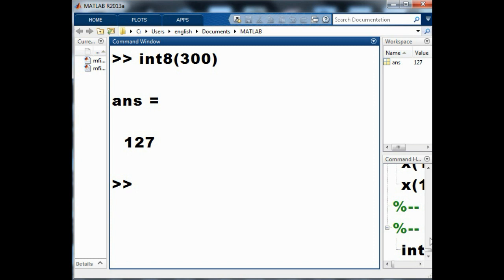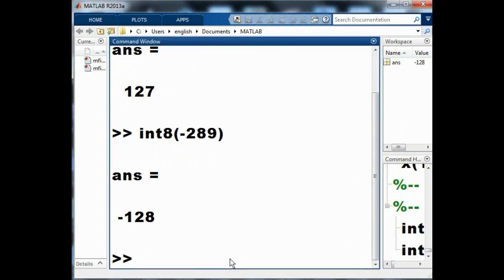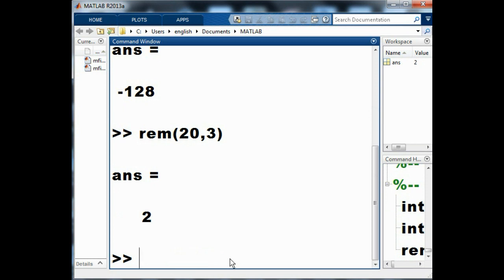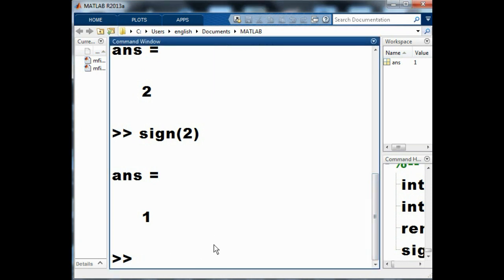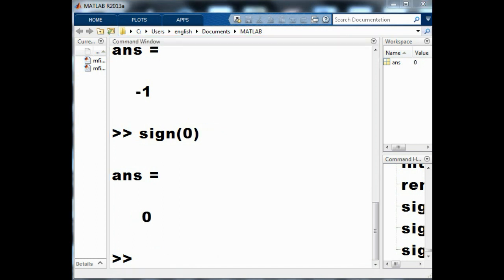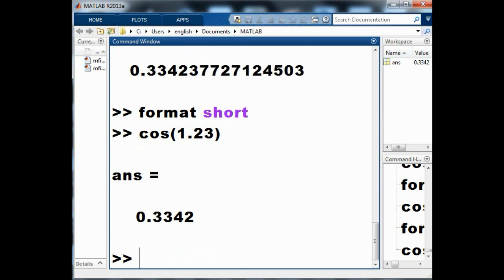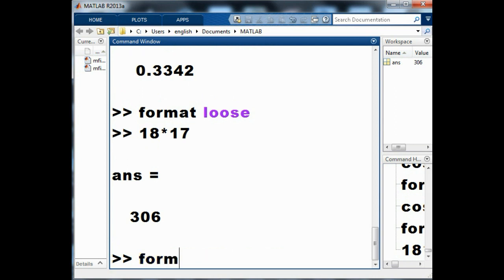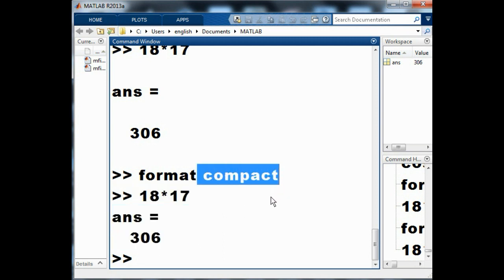Matlab saturation arithmetic, int8, format commands